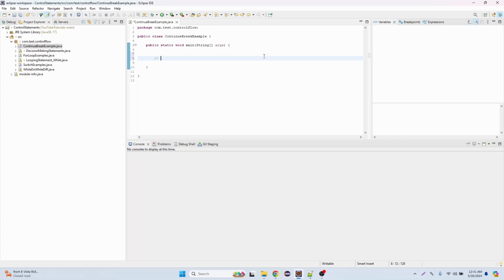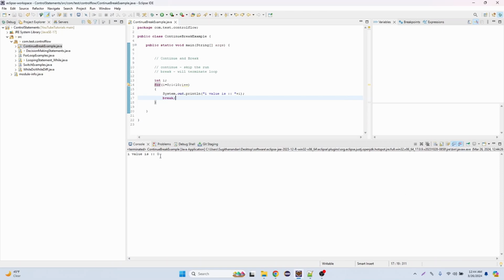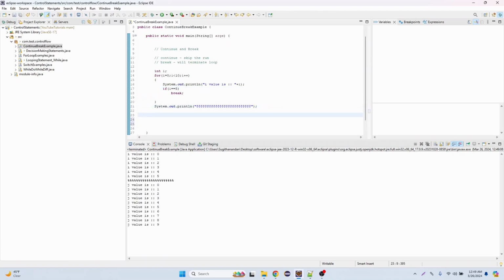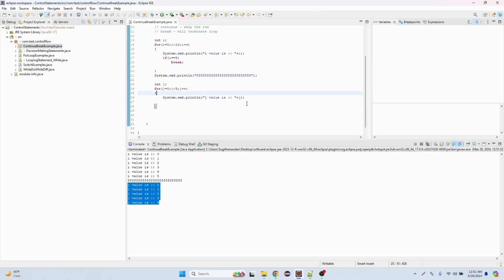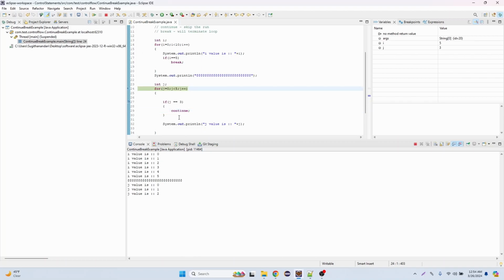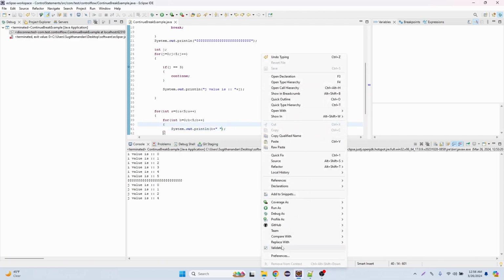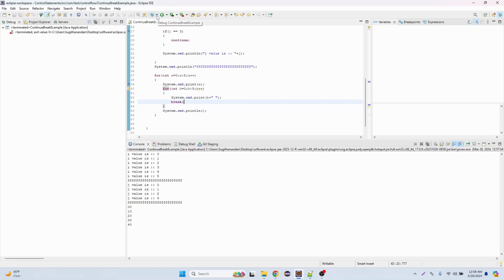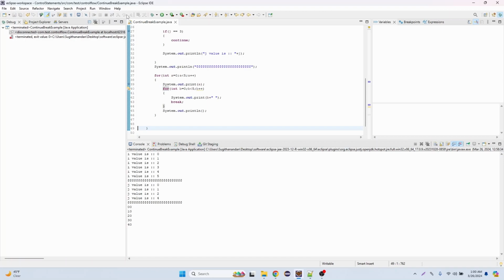#46 continue in Java / Break in Java / Continue and Break with Examples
In this video, we have discussed about continue and break statements in Java